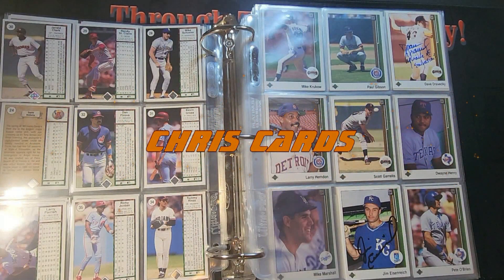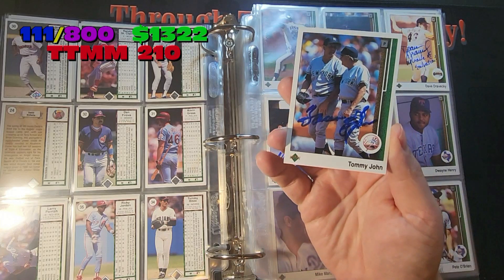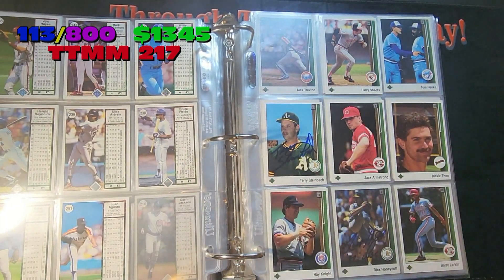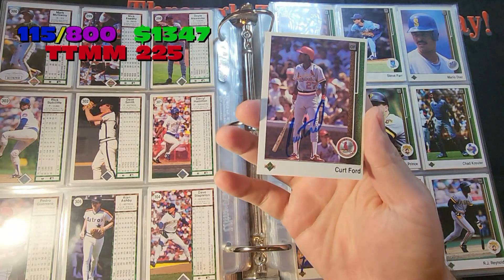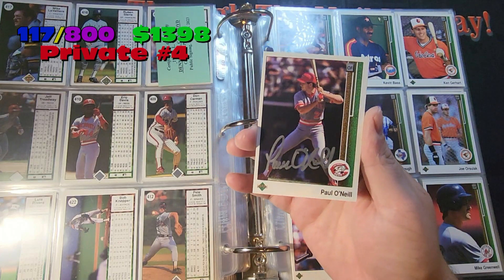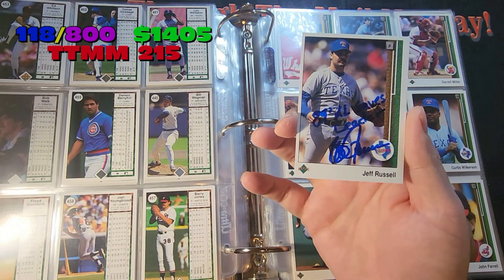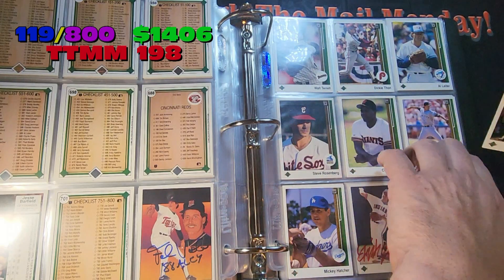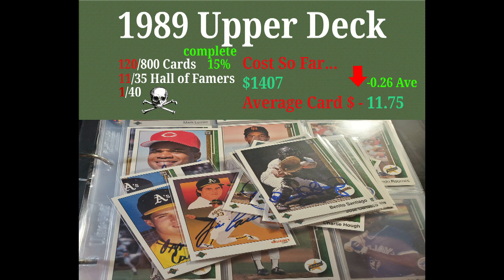1989 Upper Deck Autographed Progress Report 12 - 10 More Signed Cards Going Into The Set!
In this video, we look at the progress on my 1989 Upper Deck signed set. The cards are obtained via TTM, Private Signings, or purchases.